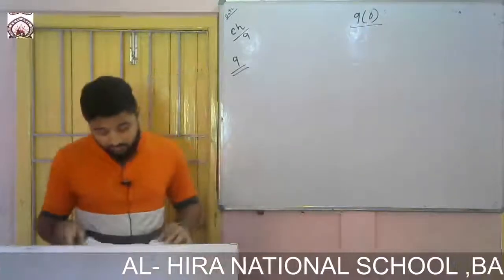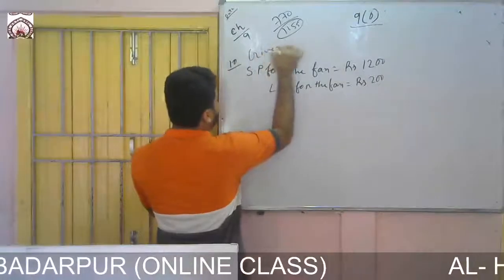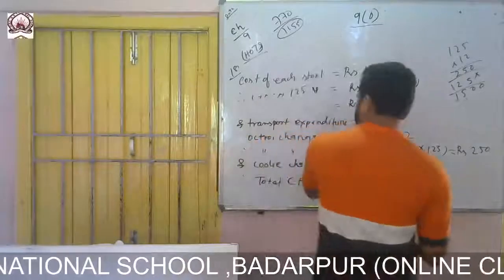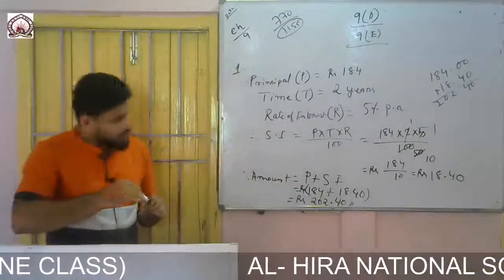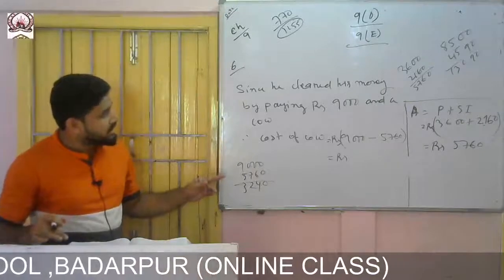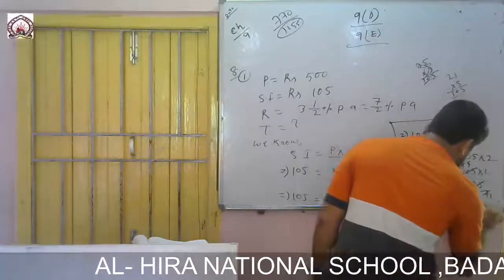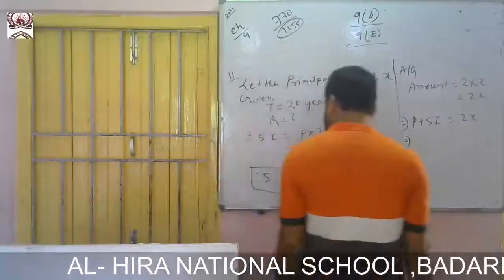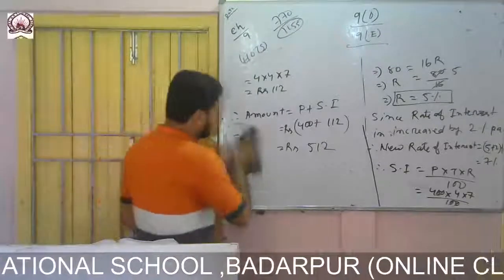Maths. Chapter - 9 (last part) of Class -VII